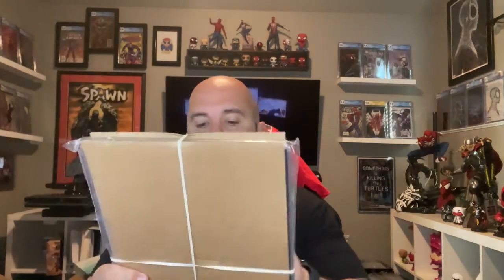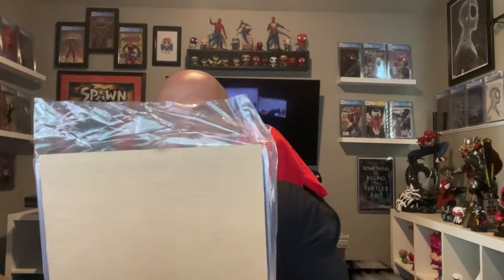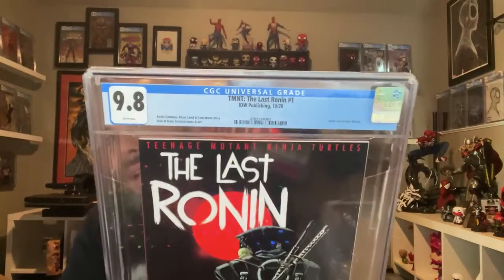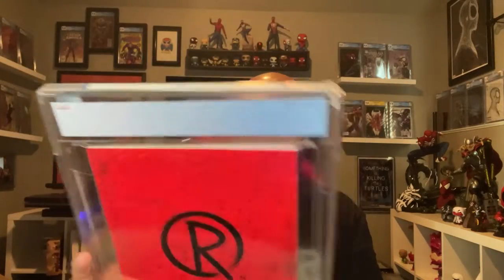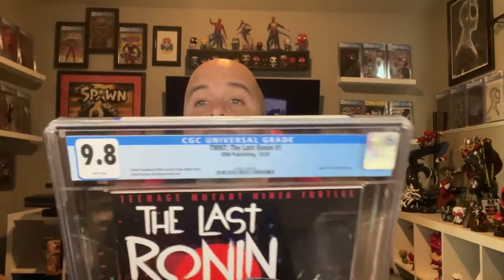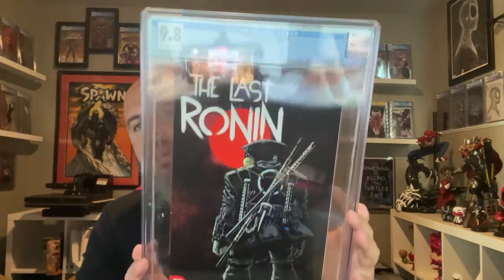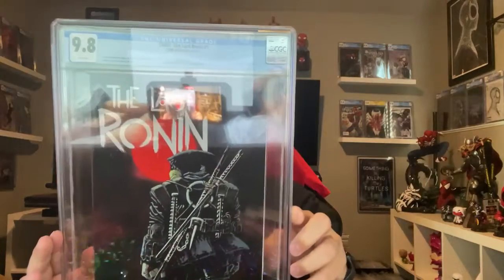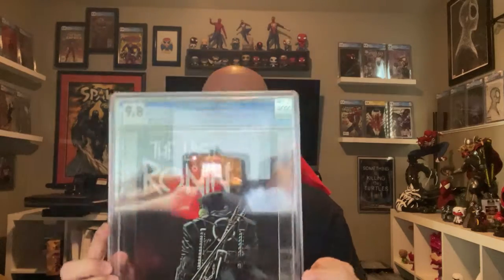What's In The Box?!?! Surprise CGC Unboxing...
Been a minute since I got a box from Sarasota, what's in it?